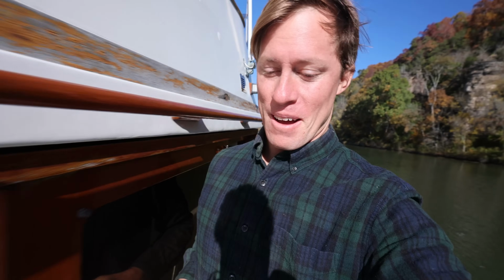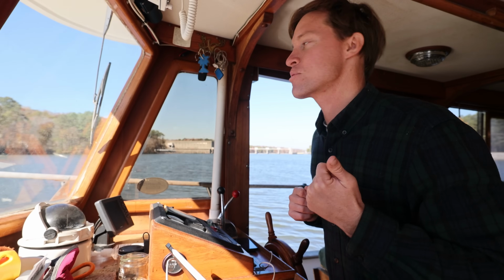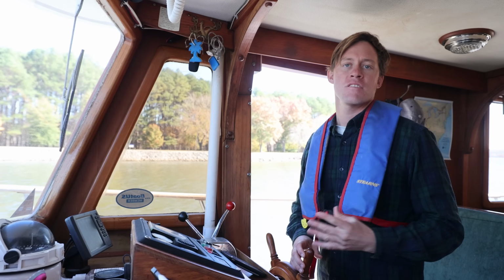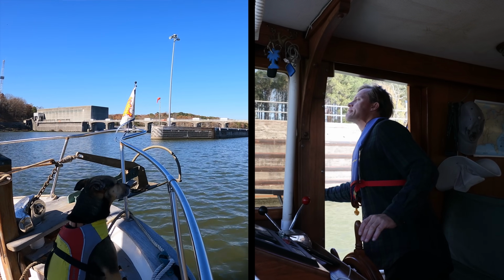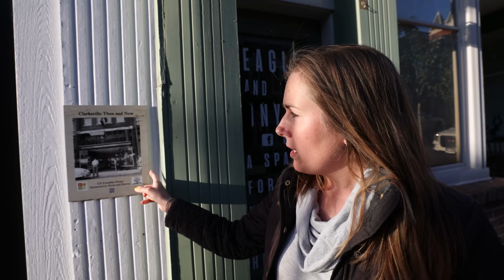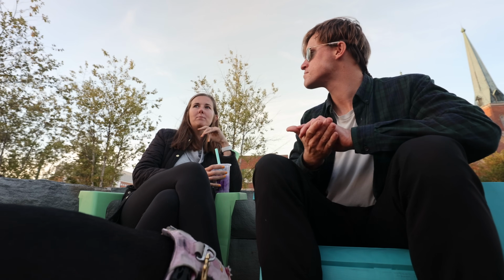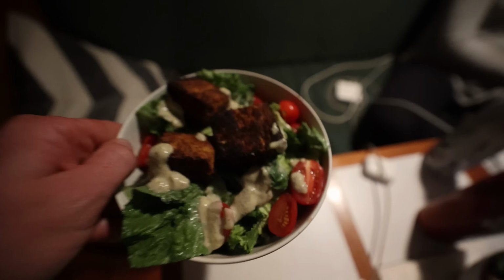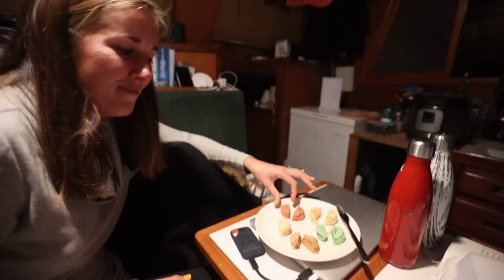NAVIGATING to CLARKSVILLE, Tennessee (through one Lock & Dam)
We are enjoying this perfect anchorage off the Harpeth River, one last time and we are given some beautiful Tennessee Fog in the morning before we leave. It is a short cruise to Clarksville, Tennessee where Jen takes the helm and docks Pivot for the first time, without any assistance from Elliot. We end the day as we take a walk and get some dessert in downtown Clarksville.

Check out our blog post here to learn more about visiting Clarksville, Tennessee

🎥 Episode #359 | Filmed on October 27th, 2022
🇺🇸 America's Great Loop | Harpeth River, Tennessee
GREAT LOOP EXPENSE REPORTS
 💰 Find out how much the Great Loop Costs
HOW TO LOCK
🔒 Learn how to lock a boat
OUR ANCHOR
⚓️ 65 lbs of A Good Night Sleep
Join AGLCA for information on planning and completing your Great Loop adventure.

FRIENDS
ABOUT US
Hi! We are high school sweethearts from Atlanta, Georgia who decided to take a year off to travel around the world. Together we decided to create vlogs for our journey as a fun way to remember it. On September 15, 2019, we left Atlanta with 3 bags, 2 one-way tickets, and 1 goal of traveling for a whole year. Little did we know, 6 months later we would find ourselves in a nationwide lockdown in India. After spending 5 months in India, we came back to the United States and decided to purchase a 34’ Trawler, dive headfirst into boat life, and kick-off America’s Great Loop.